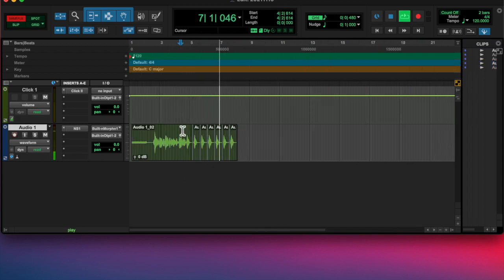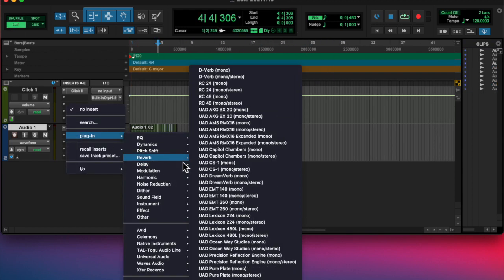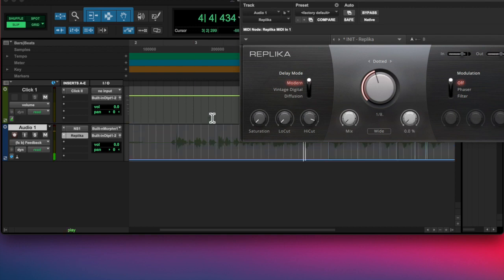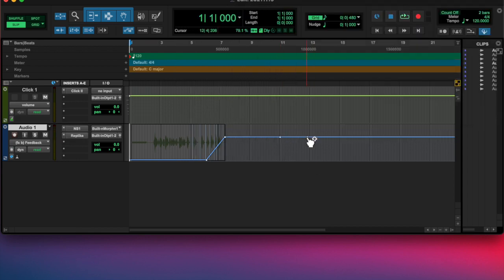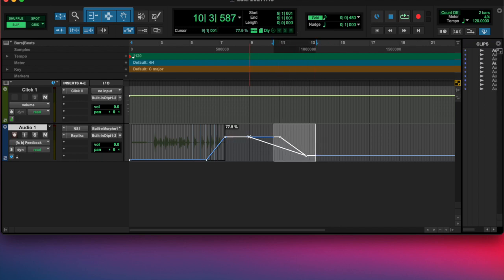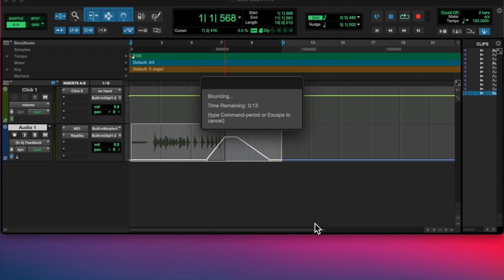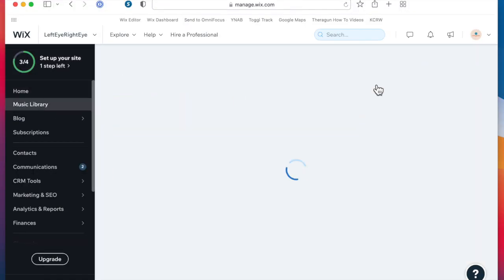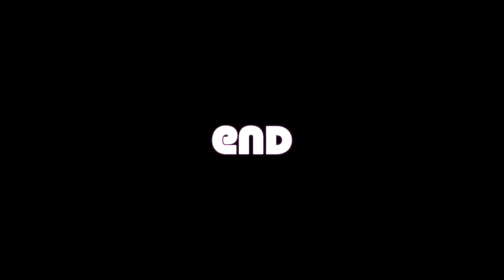20211119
she didn't pick up.